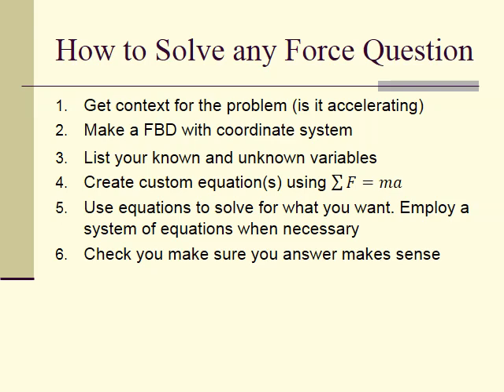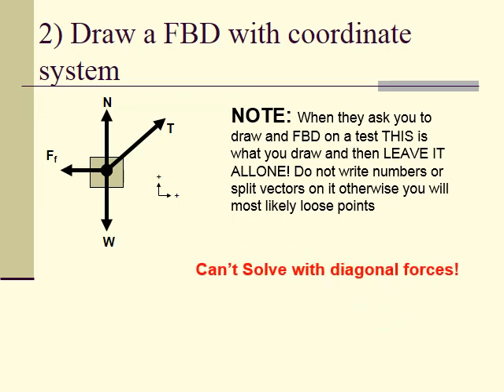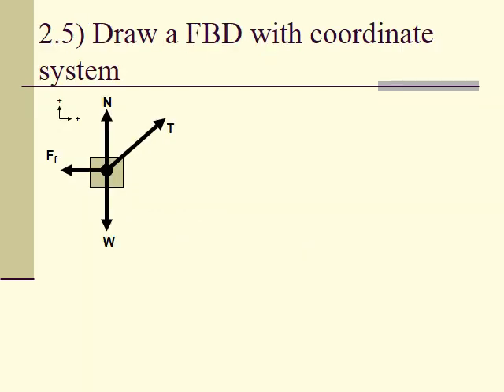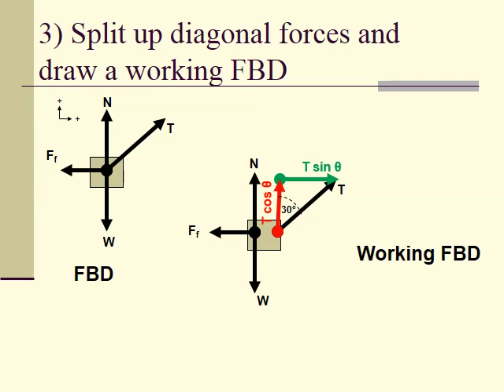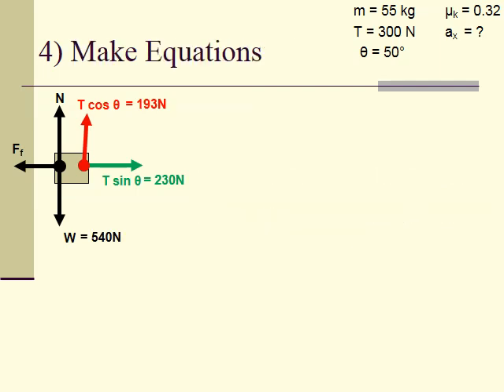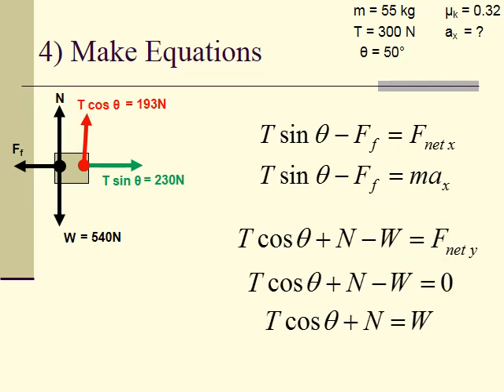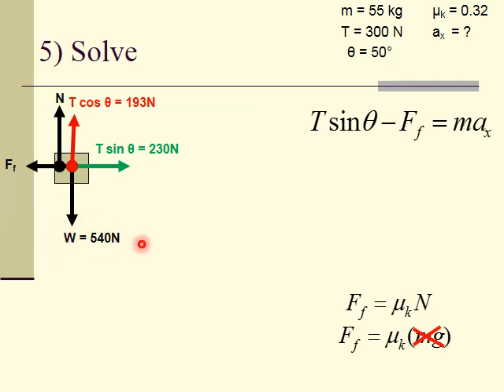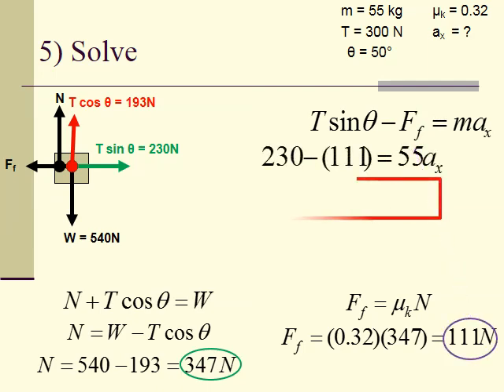Solving Force Problems with a known diagonal force